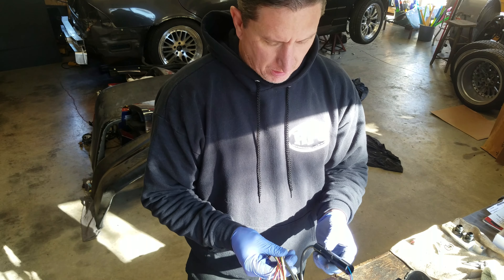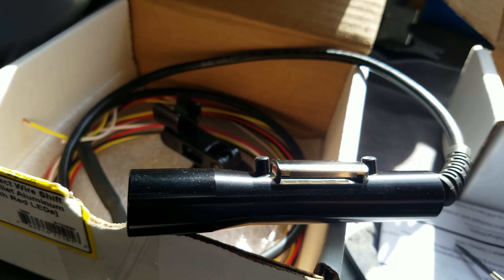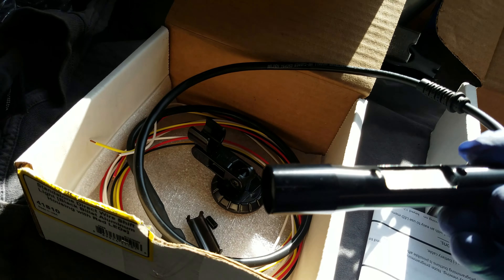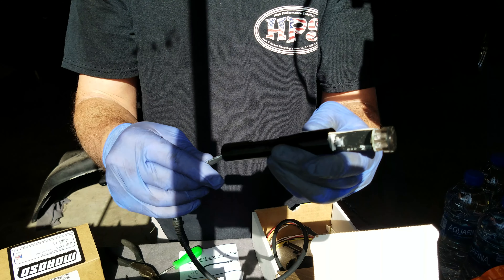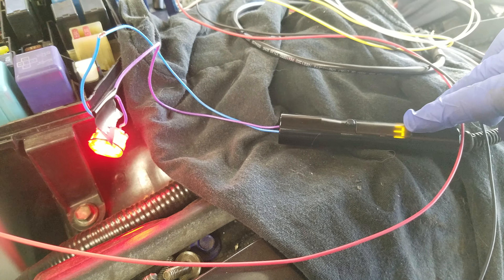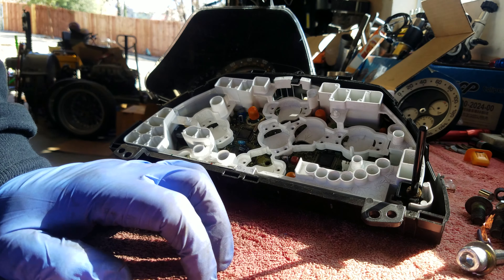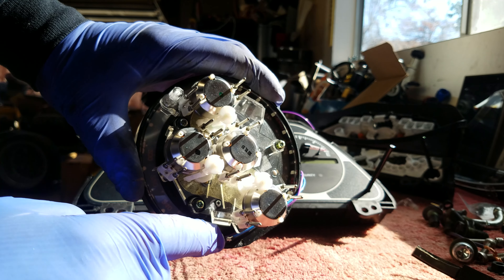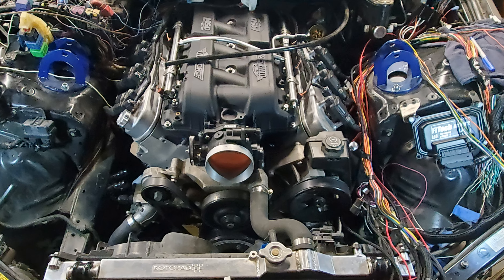How to make your stock cluster a shift light. I remote mounted a shift light into my IS300 cluster.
I took a Jeg's (Speedhut) SST Shift Light, removed the original round LED and remote mounted a strip LED into the factory IS300 gauge cluster. I imagine this could be done in any number of different vehicles. I experimented with a couple different LED placements inside the original cluster until I found one I liked. Hopefully this video will help others experiment in their own vehicles and come up with some cool ideas for placement.